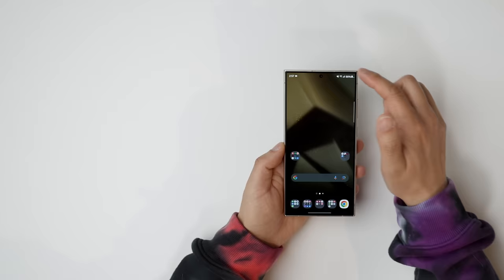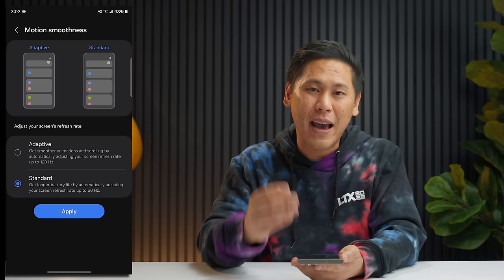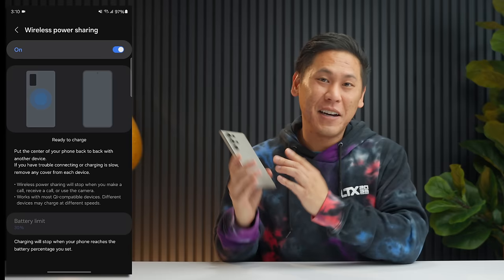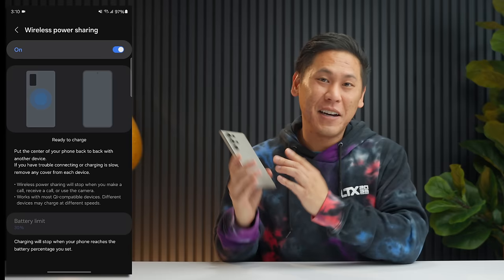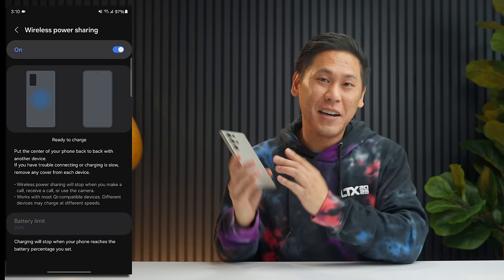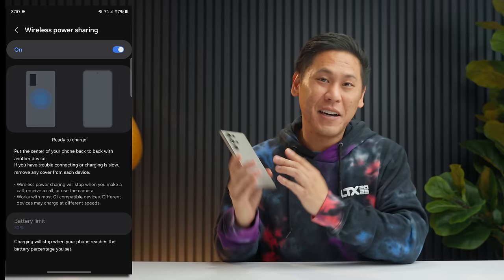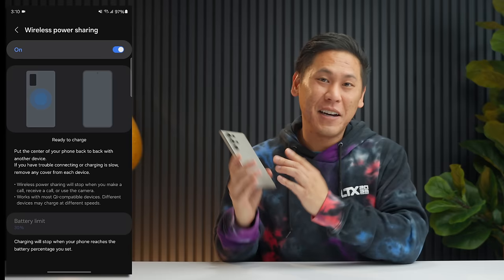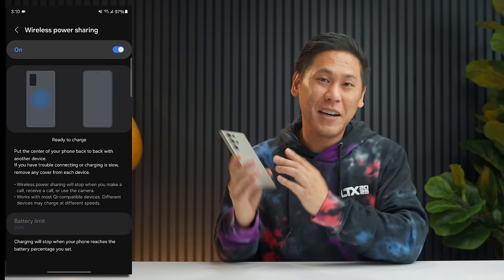TOP 24+ SAMSUNG GALAXY S24, S24 PLUS & S24 ULTRA Tips, Tricks - Hidden & Advanced Features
Have a Samsung Galaxy S24, S24 Plus, or S24 Ultra? Here are my top 24+ tips & tricks for unlocking & utilizing the hidden & "advanced" features in your Galaxy S24+, including the new OneUI and Galaxy AI!

BUY
Samsung Galaxy S24 series:

CHAPTERS
00:00 Intro
00:44 Supercharge your phone
02:31 Font Size & Display Zoom
03:18 Screen Refresh Rate & Resolution
04:35 Extend Your Battery Charge
05:31 Extreme Battery Savings Tips
06:20 Extend the LIFETIME of Your Battery
07:49 Wirelessly charge other devices
08:47 Extra dim & bright display unlock
09:59 Photo Ambient Wallpaper
11:05 AOD like iPhone
12:34 Video for Lock screen Wallpaper
13:26 Create a wallpaper with AI
14:18 Activate Screen saver
15:08 Custom Call Background
15:48 Prevent being hacked
16:45 Circle to search
17:43 Swipe Down For Notifications
18:16 Customize Notification Bar
19:18 Notification History
21:04 Notification Reminders
21:56 Samsung’s “Dynamic Island”
23:05 Mute with Gestures
23:41 Double-tap to wake
24:16 Alert for missed notifications
24:55 Widget Stacks
25:36 Pinch-to-Zoom Texts
25:57 Pinch-to-Zoom Video
26:22 Easy YouTube Gesture
26:39 Fast App Switching
27:17 Change Navigation Button order & style
28:00 Simple Mode
28:49 Prevent apps from closing
29:33 FREE RAM
30:26 Split-Screen
31:17 Floating Notifications
32:21 EZ Smart Pop-up View
33:01 Quick Split Screen Gesture
33:36 Full-Screen Split Screen
34:23 Force Multi-Window in all apps
35:00 Dual Messenger
35:43 Pin Apps / Lockout others
36:34 Extend Unlock
37:36 Maintenance Mode for Repairs
38:30 EZ Manual Rotation
38:56 One-Handed Mode
39:37 Text Shortcuts (Templates)
40:21 Customize Keyboard
40:51 Advanced Keyboard Customization
41:45 GIFs, Grammarly, and more!
42:52 Screenshot with Palm Swipe
43:14 Copy/Paste Screenshots
43:45 Lock Homescreen Layout
44:09 Share Wi-Fi with a QR code
44:46 Unlock tons of power with a sticker
46:22 Data on how you use your phone
47:14 Color Palletes
48:06 Audio Output Destinations
48:40 Per App Audio Output
49:39 Music Sharing with Bluetooth Speakers
50:58 Quickdrop (AirDrop for Android)
51:29 Customize Power Button Quick Launch
51:59 Remove Bixby & add power button
52:24 Advanced Power Button Remapping
53:29 Back Tap Actions
54:33 Creating Custom Phone Modes
55:30 Creating Advanced Routines & Tasks (IFTTT)
56:44 FREE TV
57:32 Live Transcribe/Closed Captions
58:19 Live translate Calls
59:13 Interpreter mode/Translate convos
1:00:18 Translate Text Messages
1:01:07 AI Note Features
1:02:06 AI Voice Recorder Features
1:03:32 AI Browser features & Summaries
1:04:21 Unlock Camera’s full MP
1:05:16 200MP  trick
1:06:15 Unlock 8K Video
1:06:45 Unlock 4K 120FPS Slow Mo
1:07:21 Object Eraser
1:08:31 Generative Fill
1:19:16 Remove Reflections
1:09:56 Erase Shadows
1:10:19 Photo fix suggestions
1:10:51 Add portrait blur in post
1:11:18  Generate a 24-Hour Timelapse from a normal photo (AWESOME)
1:12:00  Instant Slow Motion
1:13:09 Force AI Processing on Device
1:14:01 Create Stickers from Images
1:15:25 Control camera with your palm
1:15:43 Quick Access Video from Photo mode
1:16:02 Auto Framing Camera
1:16:27 Image Grouping
1:16:51 Astrophotography mode
1:17:44 Sharable Albums & More
1:18:37 Dual Mode Camera
1:19:41 Manual Camera Audio Control
1:20:16 Custom Filters/LUTs for your photos
1:21:17 Hide Apps
1:21:54 Offline Find My Device
1:22:28 Add Medical Info to your device
1:23:04 Emergency Contacts
1:23:47 Emergency Sharing
1:25:06 Emergency SOS Mode
1:25:59 Lockdown Mode
1:26:44 Earthquake Alerts
1:27:18 Document Scanner
1:27:46 Secure Folder to Hide things
1:29:07 Improved fingerprint Scanner with Screen Protector
1:30:03 Make GIFs from your photos
1:30:52 Make GIFs with the S-Pen
1:31:50 Control Camera with S-Pen
1:32:35 How to NEVER Lose Your S-Pen
1:33:11 Improve S-Pen Connection
1:33:43 Unlock Phone with S-Pen
1:34:16 Magnify with S-Pen
1:34:54 Convert S-Pen to text
1:35:23 Screen off Memos
1:35:52 Translate with S-pen
1:36:31 Annotate Screenshots with S-Pen
1:36:54 Why do I use another Screen Recorder?

Device provided by Samsung

MAIL
This is Tech Today
4261 E University Dr #30-200